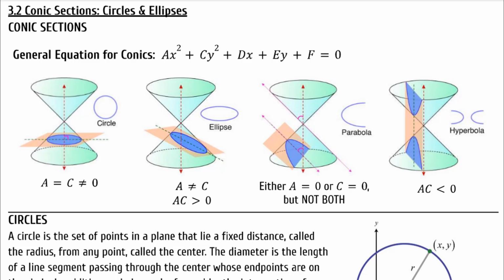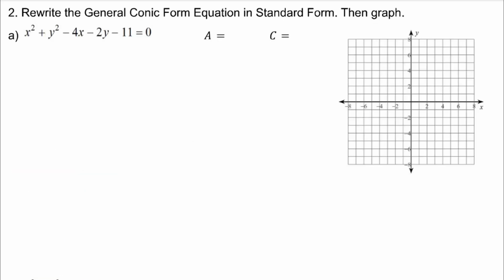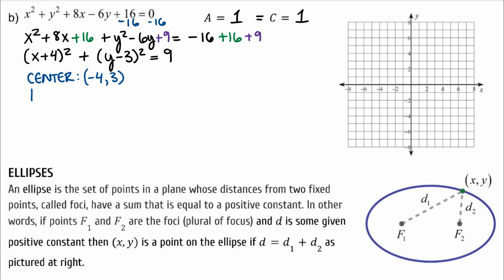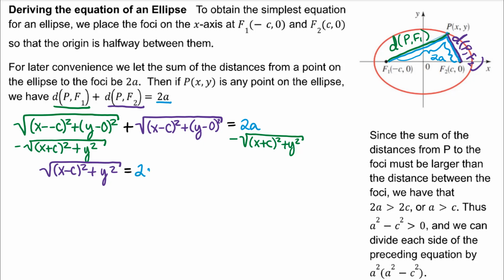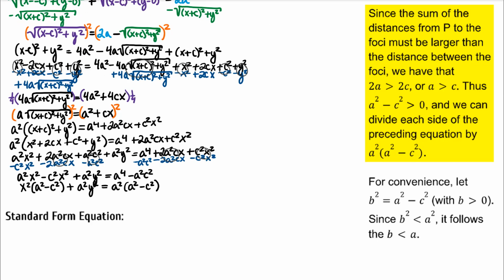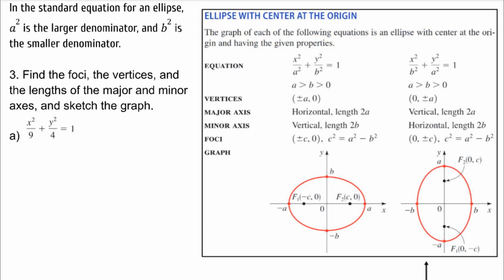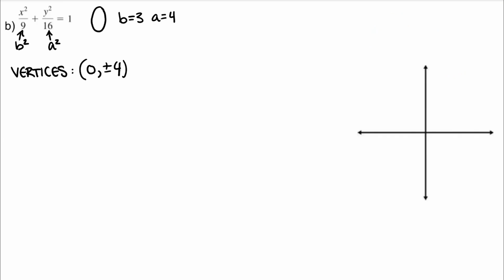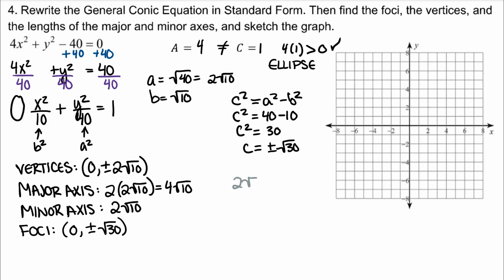Conic Sections: Circles & Ellipses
Lesson 3.2 for Precalculus Honors. This video covers a general overview of conic sections, graphing circles and rewriting general conic form into standard form, deriving the standard form equation of an ellipse, and graphing ellipses centered at the origin (including finding vertices, foci, and lengths of major & minor axes).